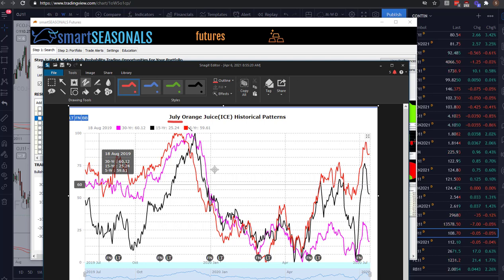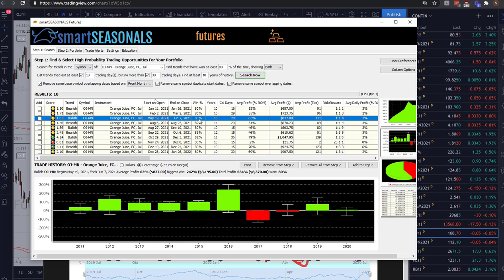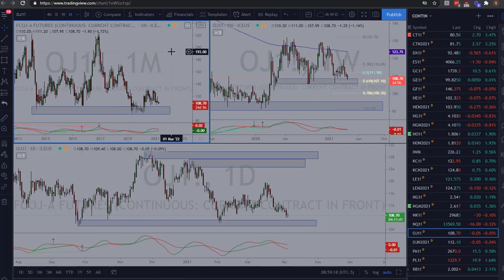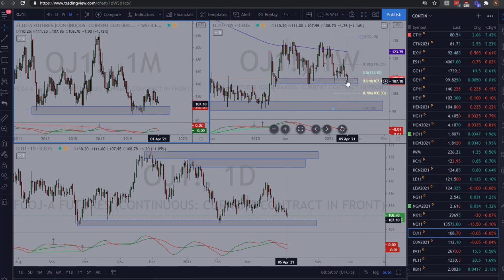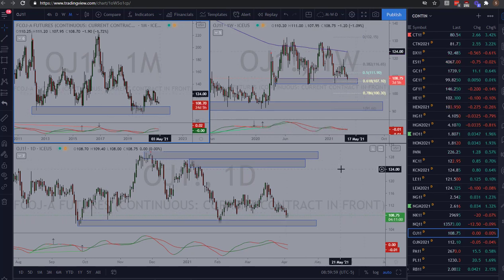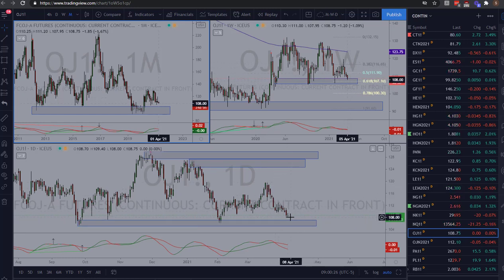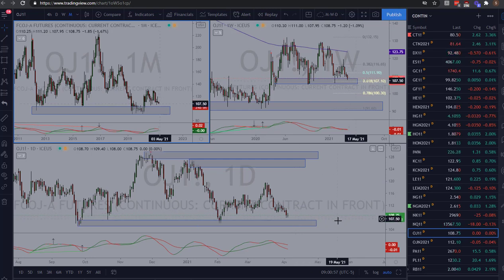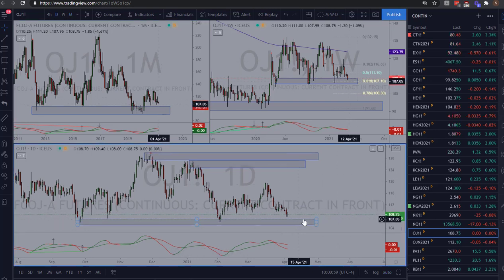Seasonal Swing Trader -Time to Squeeze the Juice